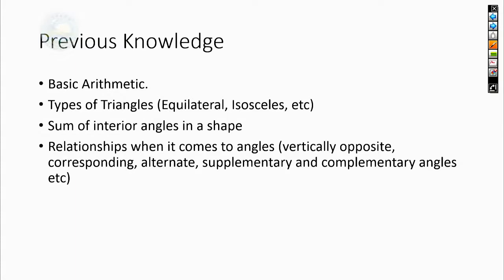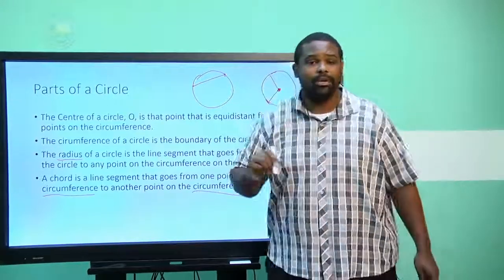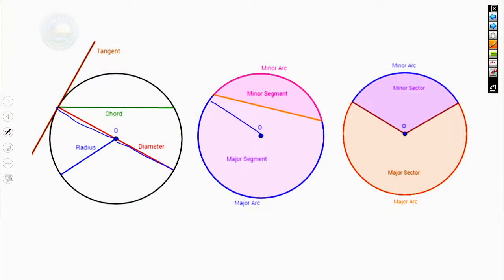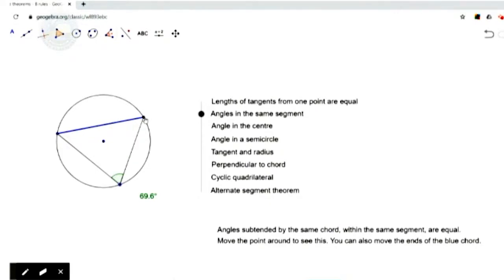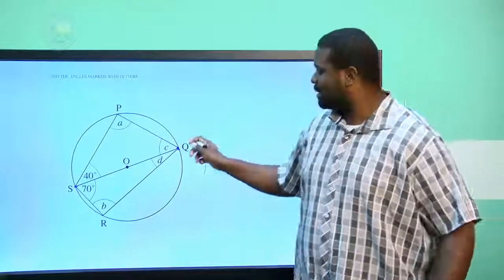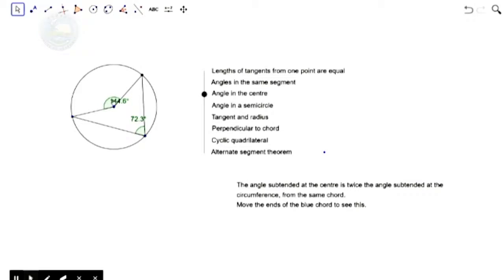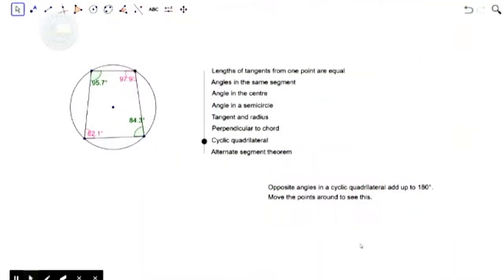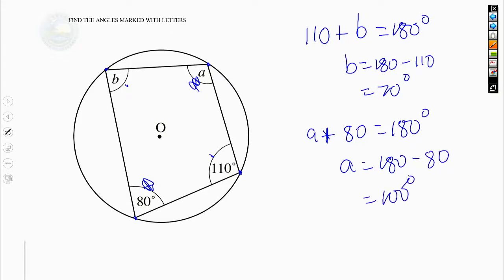Timothy Atwell CSEC Math Circle Geometry Pt 1 of 2